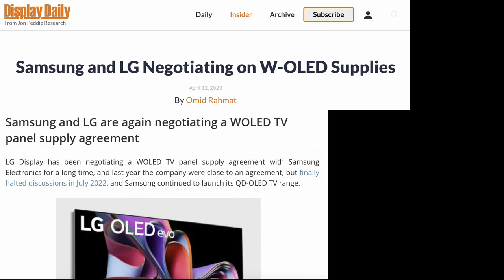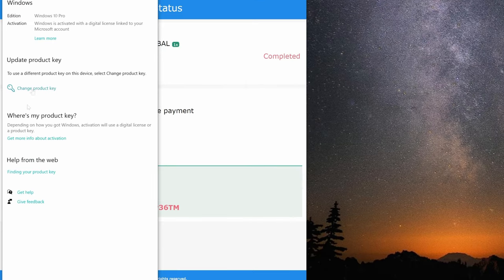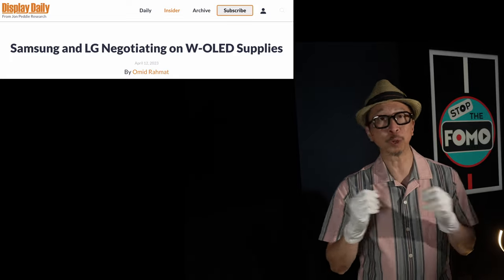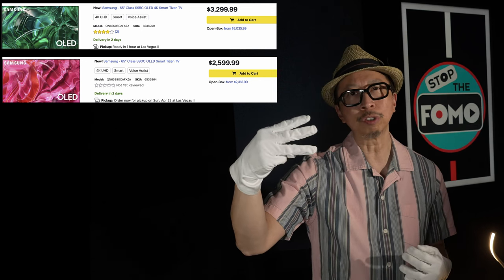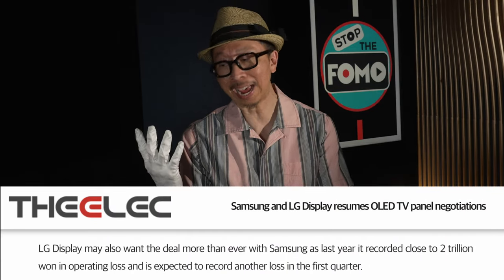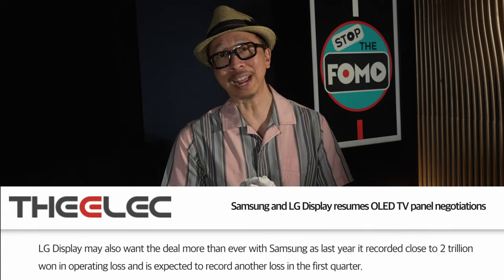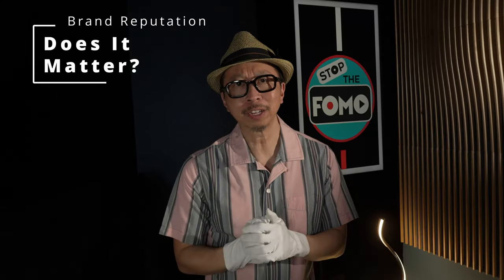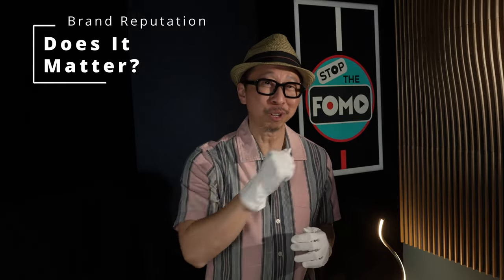Samsung to Sell LG OLED TVs because where there's smoke ...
Samsung secretly negotiating for LG W-OLED panels 👍 Code SF20 for 25%off Windows10 (17usd) Windows11 Office2019 (46) 👍More TV Deals Below

index
0:00 TV troubles
4:48 Samsung Buying LG OLED
7:32 Vizio is the future

Also, all of my other merchant links in this video description, linked pages and community and comment section are affiliate links to different merchants (including but not limited to Best Buy, Crutchfield, Samsung, etc.) which means at no extra charge to you, I will make a small commission if you click on them and make a qualifying purchase.